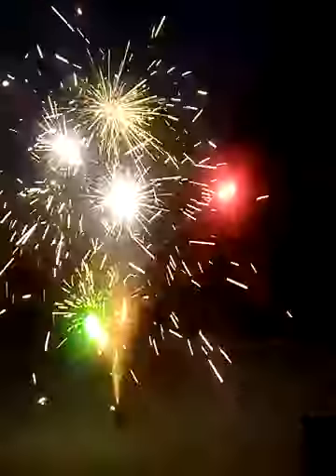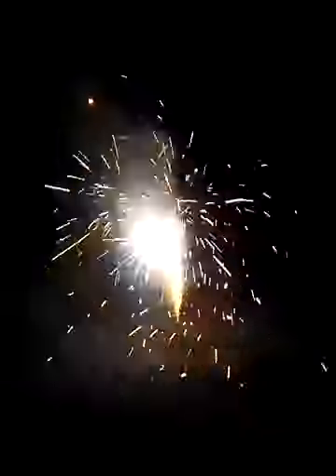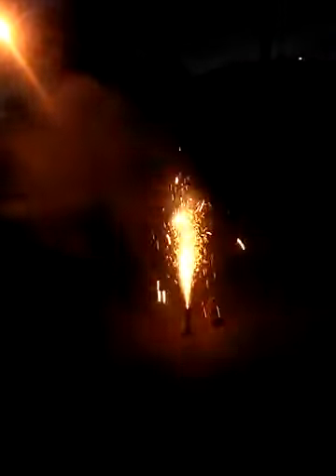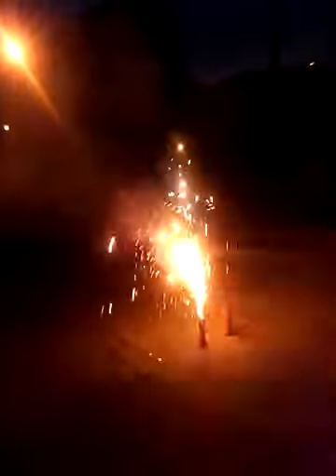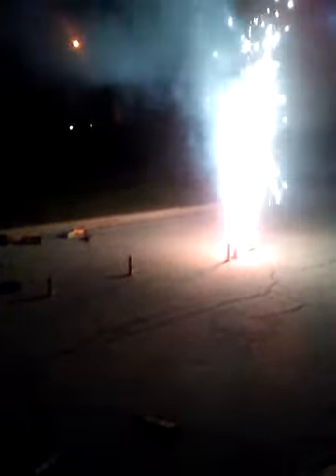Happy 4th of July big boom scary ending part 1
Hey guys hope you're all having a fun time this is part 1